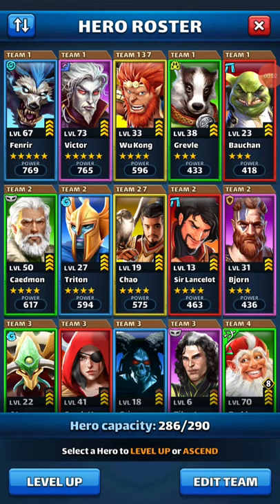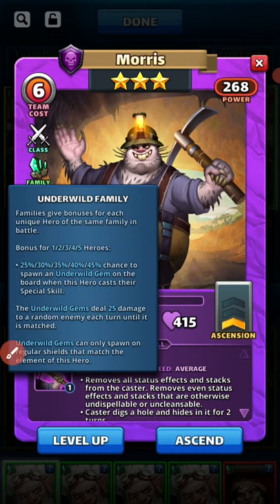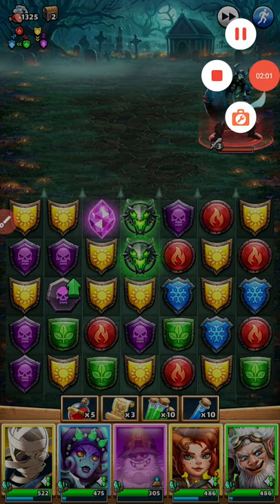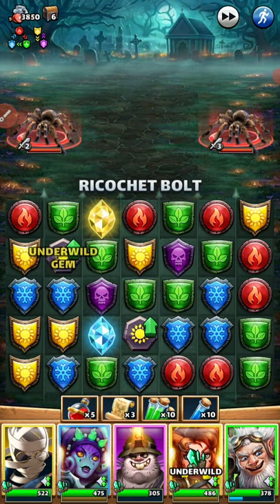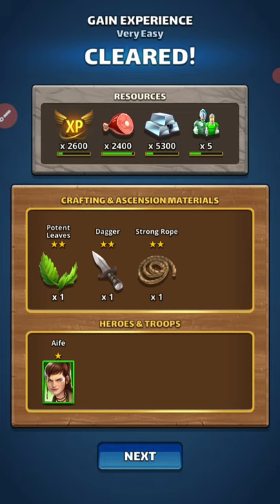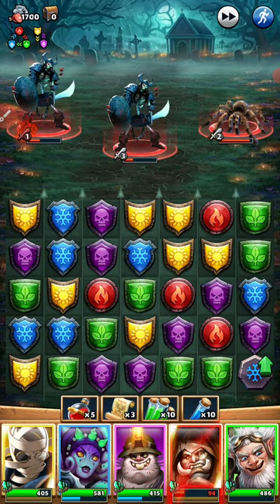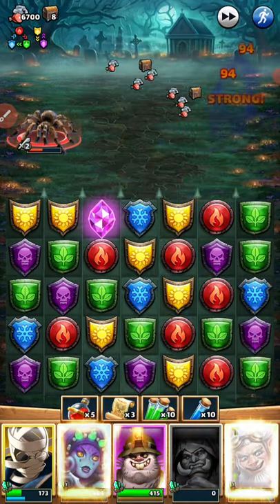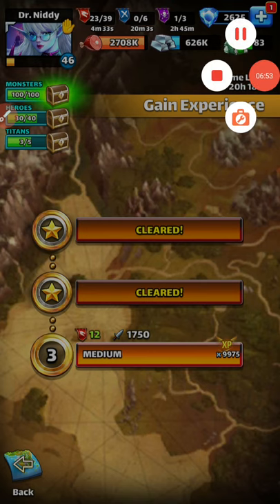Underwild family special is WILD |Something they don't tell you in the description | E&P